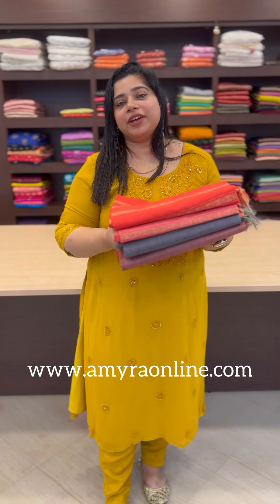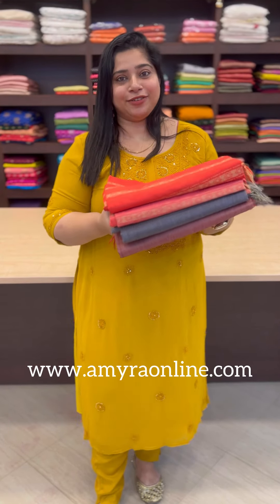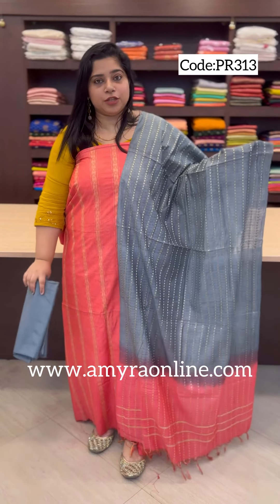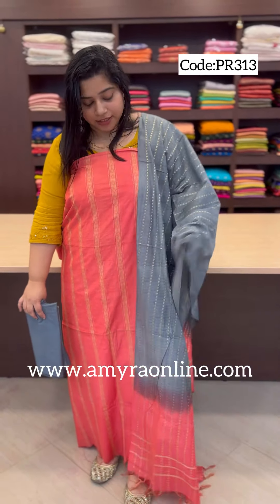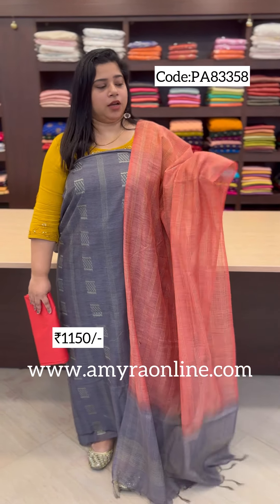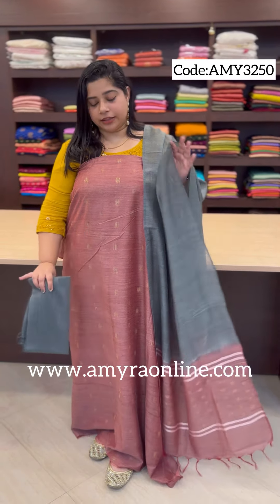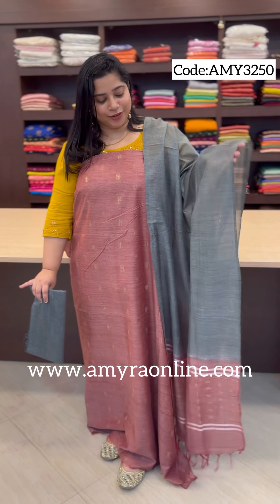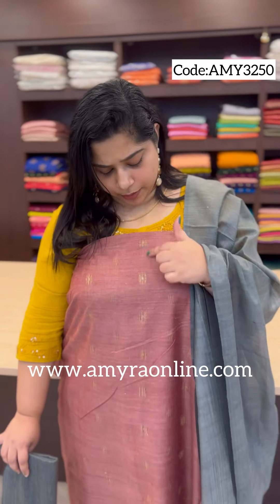Casual wear materials Rs1050/-